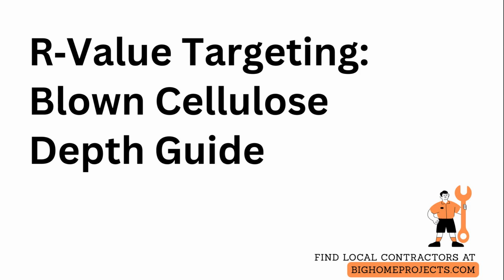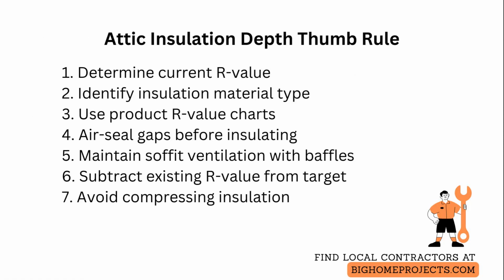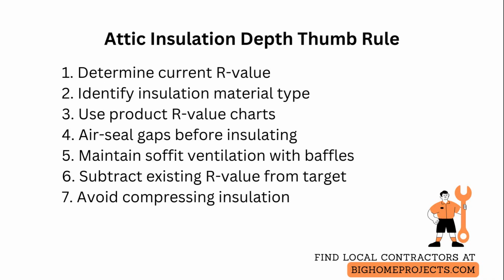R‑Value Targeting: Blown Cellulose Depth Guide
Learn how to calculate attic insulation depth to reach target R value efficiently by measuring existing insulation, identifying material types like blown cellulose or fiberglass, and using product R per inch charts to determine the correct added depth. This guide covers attic insulation R value targets R38 to R60 by climate, step by step tips for measuring depth, air sealing attic gaps, preserving soffit ventilation with baffles, and avoiding compressed batts that reduce thermal performance. Homeowners searching for attic insulation depth, attic insulation R value, blown-in insulation depth, cellulose insulation depth, and how much attic insulation need will find practical advice for energy savings, reducing heating and cooling bills, and preparing for professional installation or DIY upgrades.

About Us